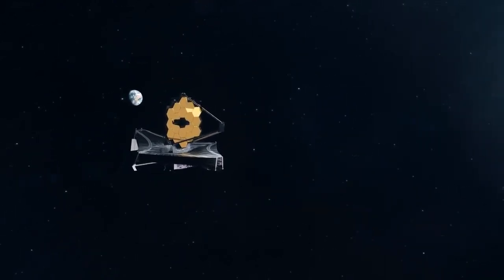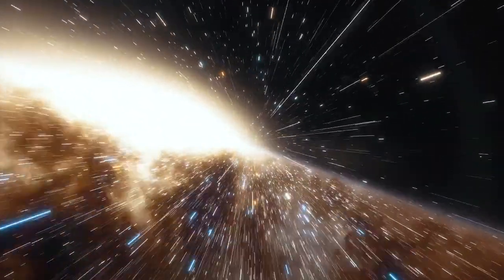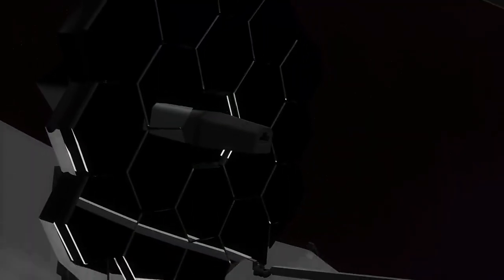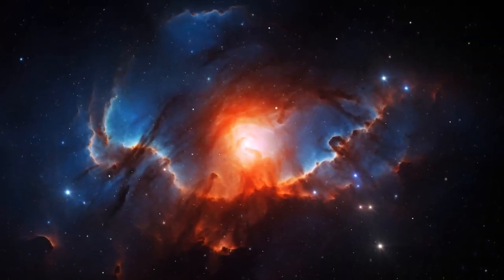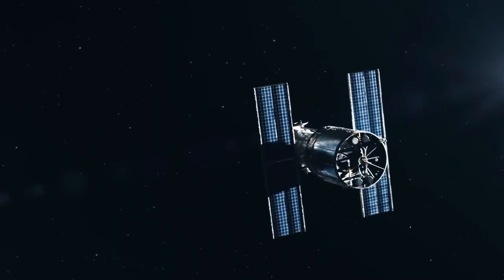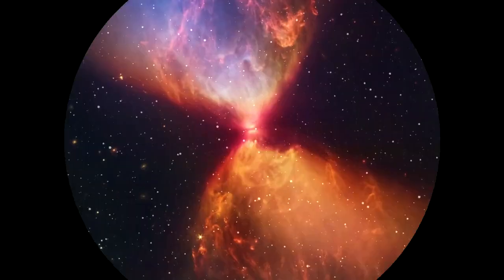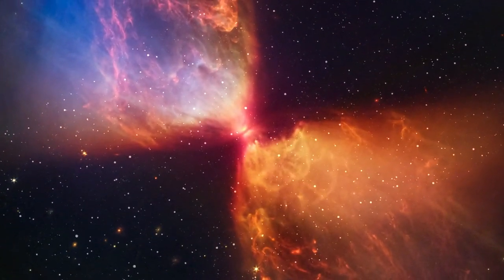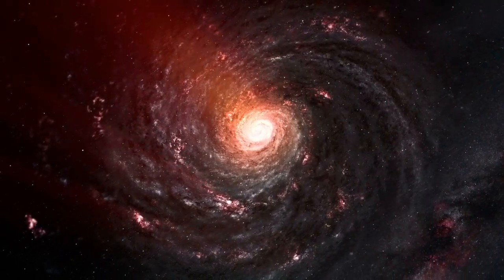The Big Bang Is Over! James Webb Telescope Finds Evidence of Another Universe!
Embark on an interstellar adventure with us as we uncover the groundbreaking revelations from the James Webb Space Telescope! This episode unveils discoveries that challenge the core of our cosmic comprehension. From Universe Breakers defying established cosmological ideas to a reassessment of the Big Bang theory and cosmic inflation, accompany us on this celestial journey navigating the enigma unveiled by the Webb Telescope. Is a paradigm shift imminent in our cosmic understanding? Join fellow space enthusiasts for an expedition transcending the frontiers of science!